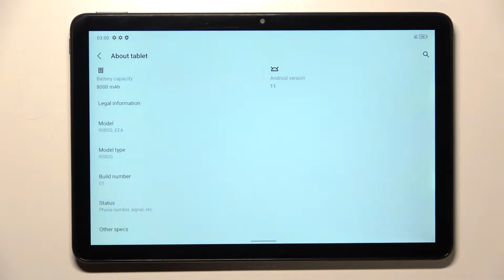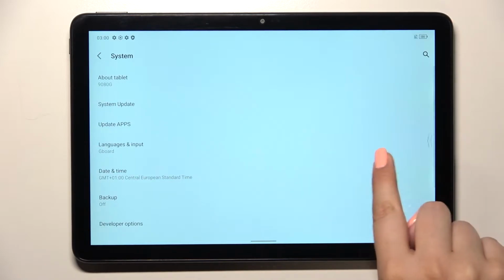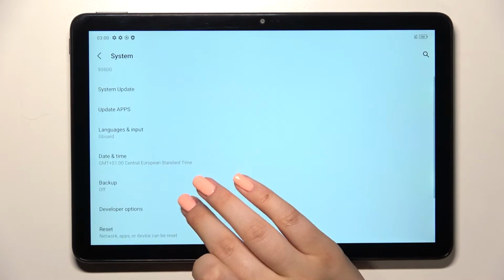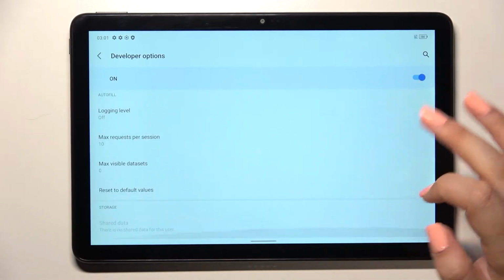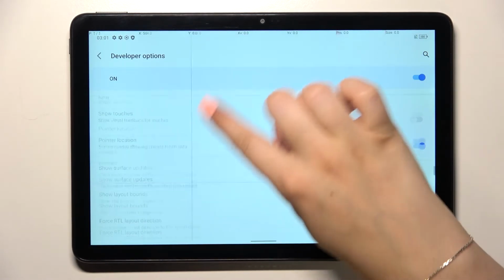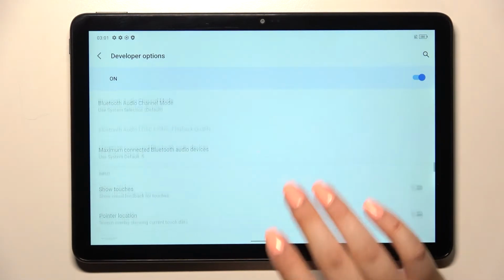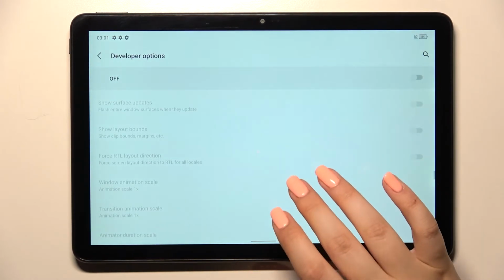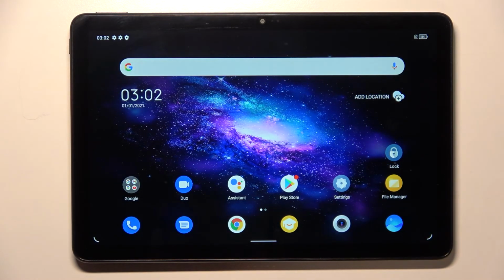How to Activate Developer Options on TCL Tab 10S – Turn On Developer Mode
Check more information about TCL Tab 10S:
Hi there! Developer Mode has many features that you will not be able to activate and use until you enable Developer Mode on your TCL Tab 10S. After watching our video tutorial, you will be able to enter the settings of your TCL Tab 10S on your own and activate the developer mode. So, open our video tutorial and follow the steps of our Expert to successfully enable developer mode on your TCL Tab 10S.

How to Enable Developer Options on TCL Tab 10S?
How to Activate Developer Mode on TCL Tab 10S?
How to Find Developer Options on TCL Tab 10S?